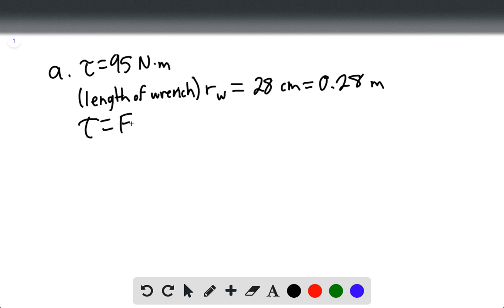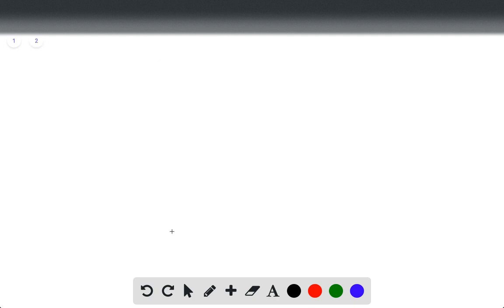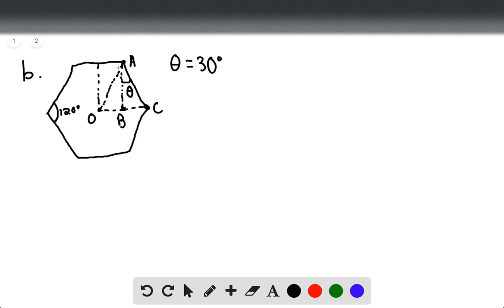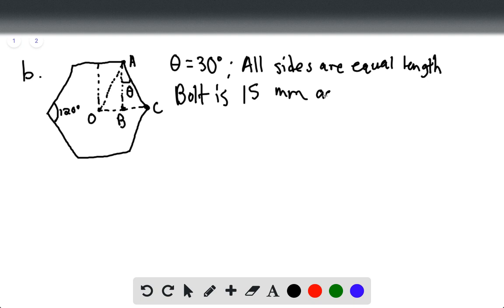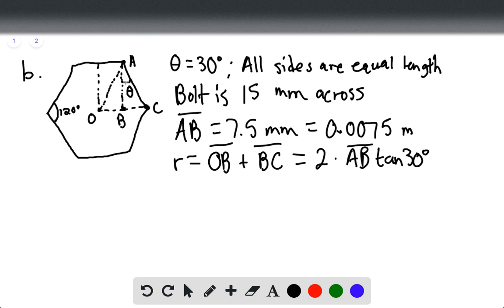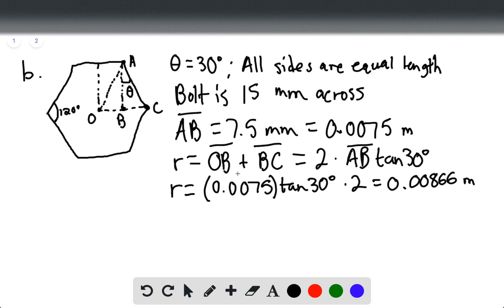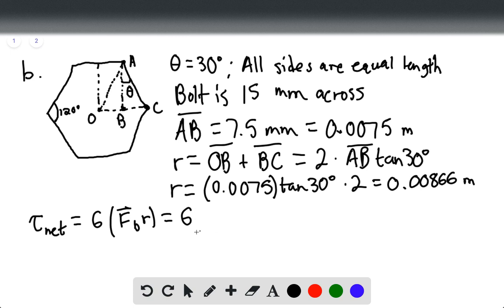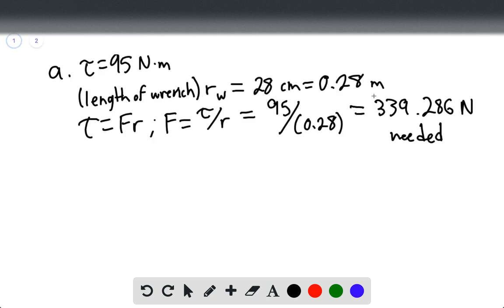The bolts on the cylinder head of an engine require tightening to a torque of 95 m N If a wrench is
The bolts on the cylinder head of an engine require tightening to a torque of 95 m N. If a wrench is 28 cm long, what force perpendicular to the wrench must the mechanic exert at its end? If the six-sided bolt head is 15 mm across (Fig. 8-44), estimate the force applied near each of the six points by a wrench. FIGURE 8-44(Figure Cant copy)

📕 Economics Q&A
📕 Chemistry Q&A
📕 Math Q&A
📕 Statistics Q&A
📕 Computerscience Q&A
📕 Accounting Q&A
📕 Biology Q&A
📕 Physics Q&A